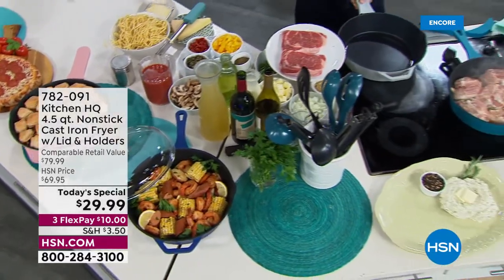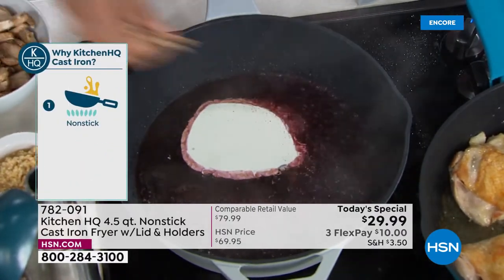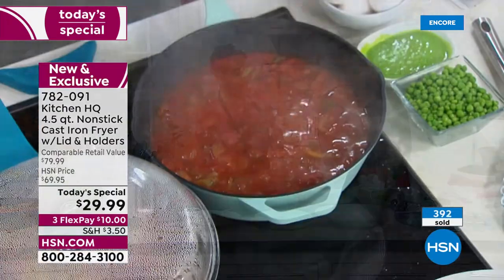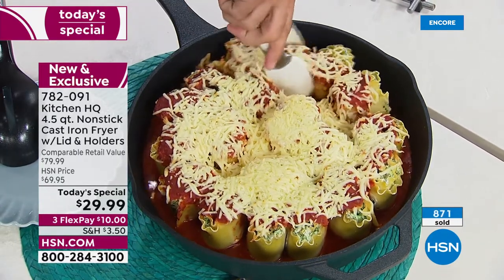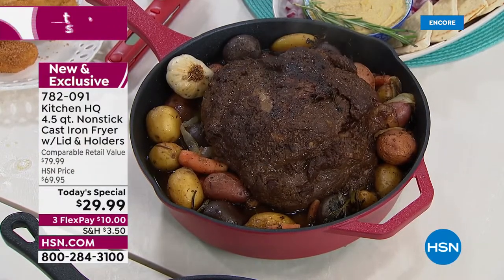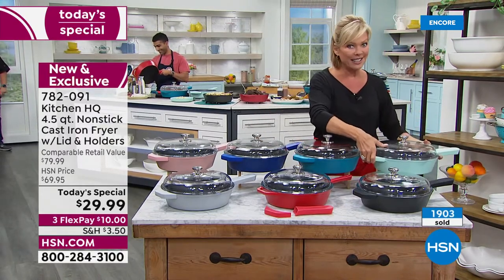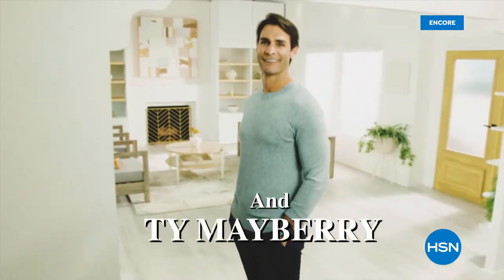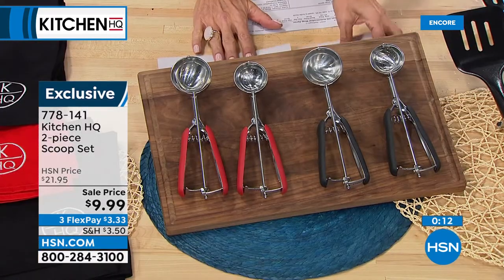HSN | KitchenHQ featuring Chef Shahir 06.07.2022 - 04 AM